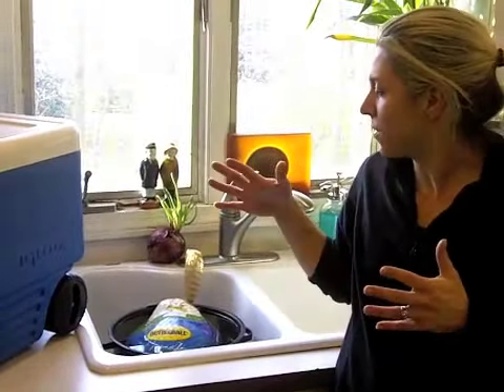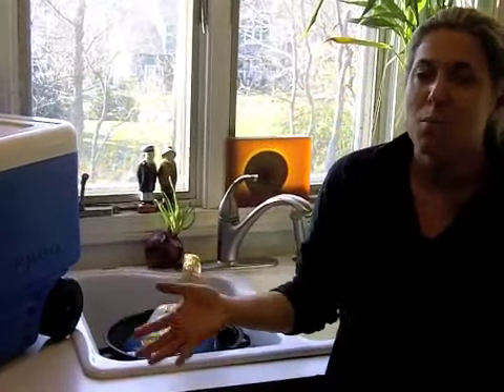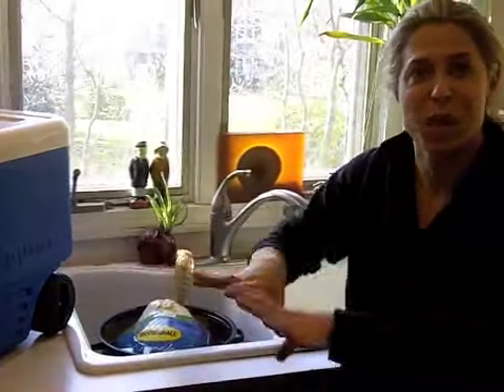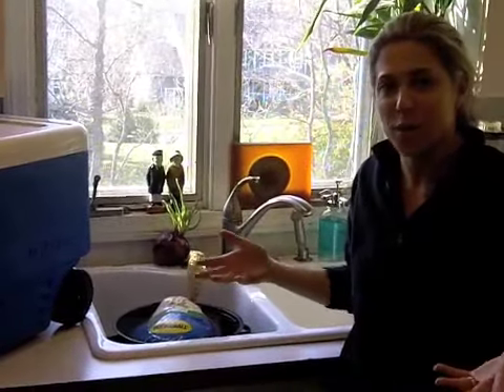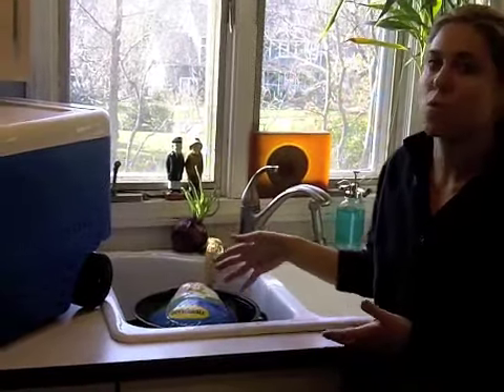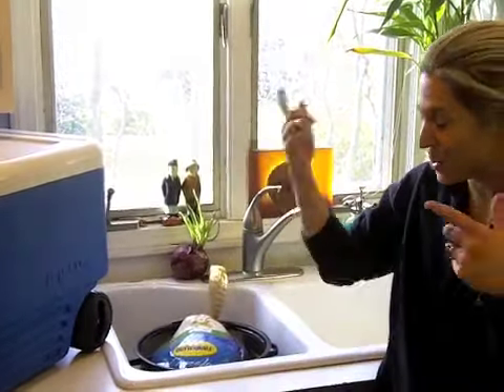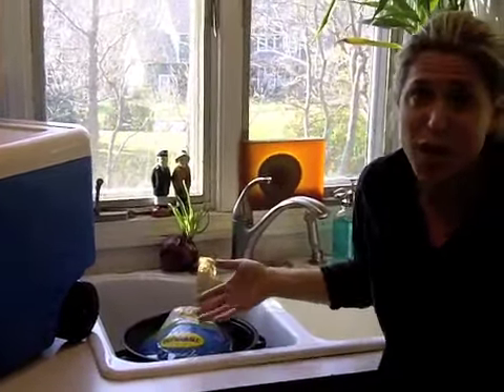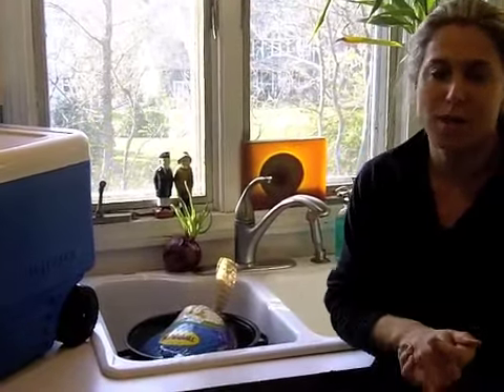How To Thaw A Turkey